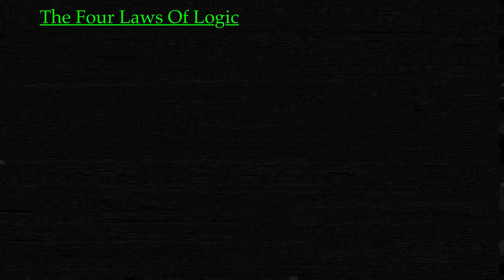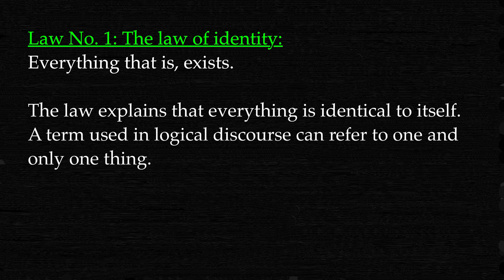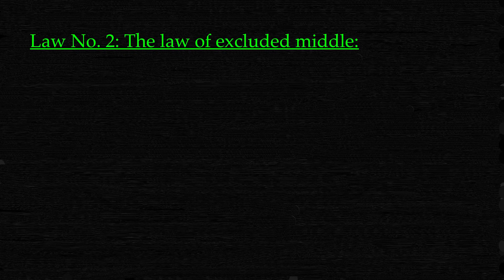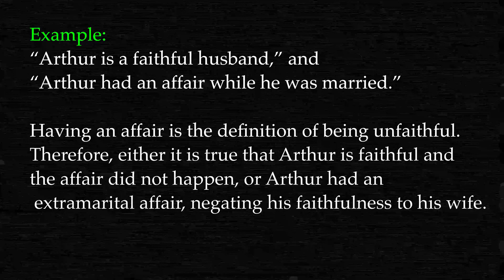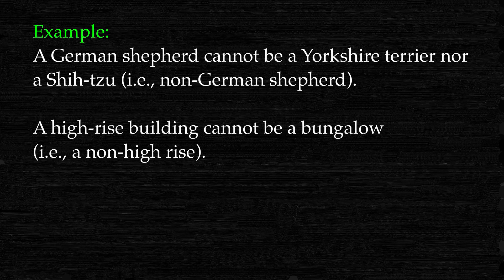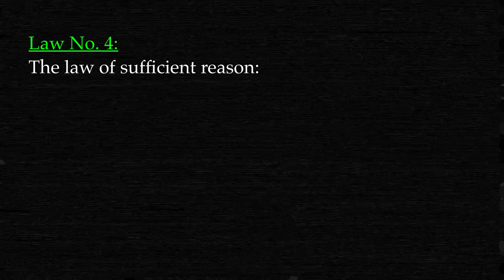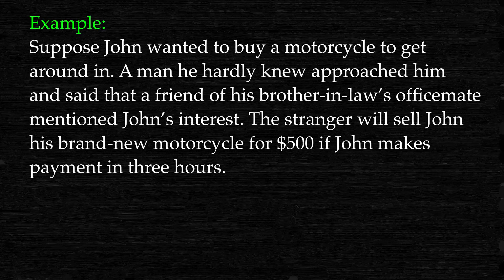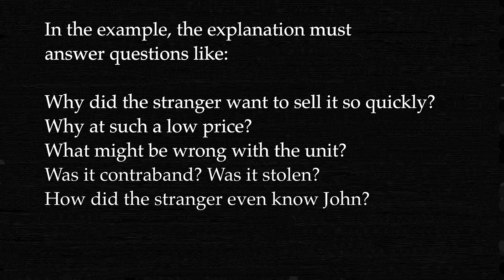Four Laws of Logic. Explanation and Examples of Four Laws of Logic.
This is a short introduction of four laws of logic to get ourselves familiar with logical fallacies that we commit. This is in the series of short videos about logical fallacies.